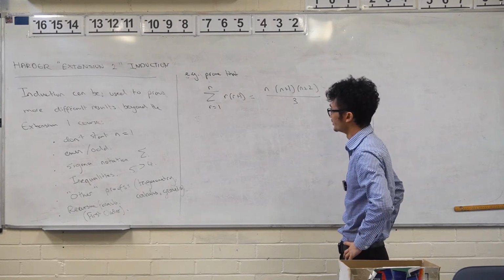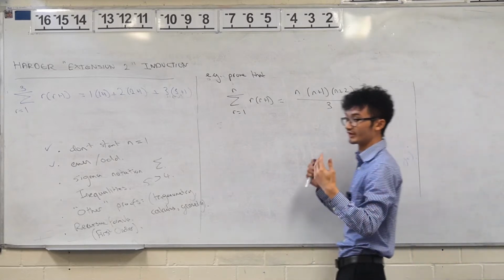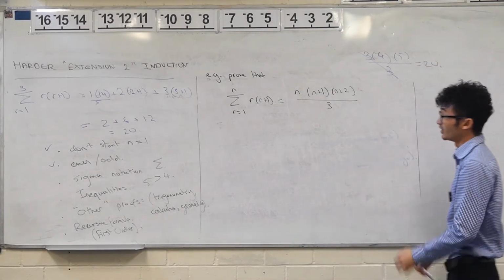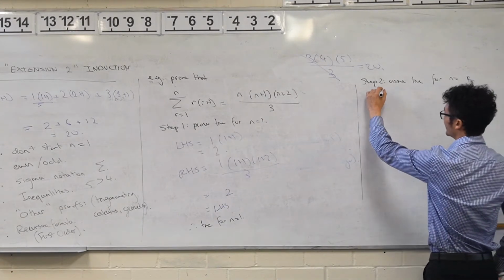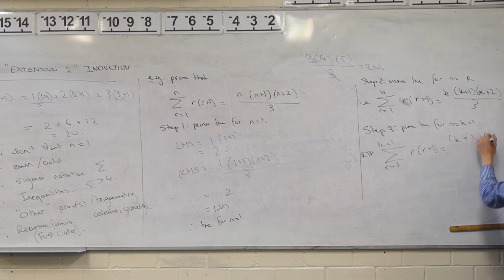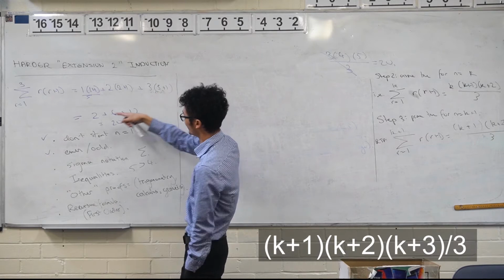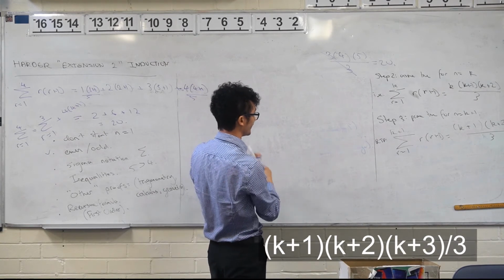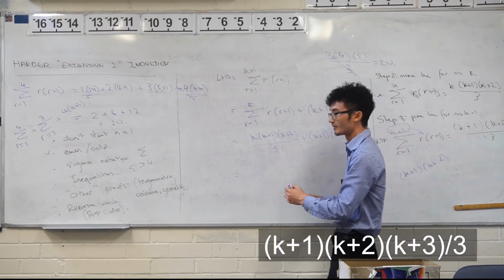Sigma Notation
How to use Sigma Notation for induction.